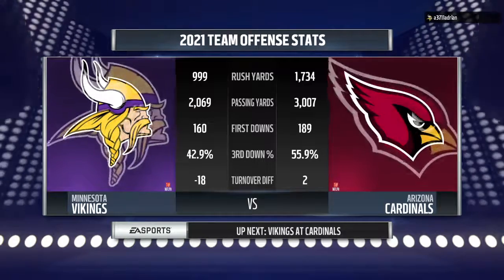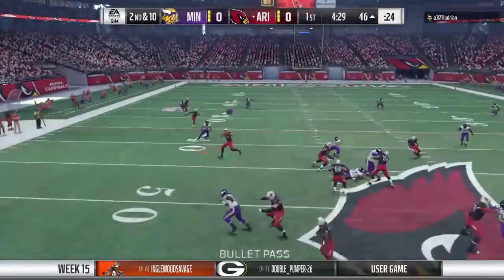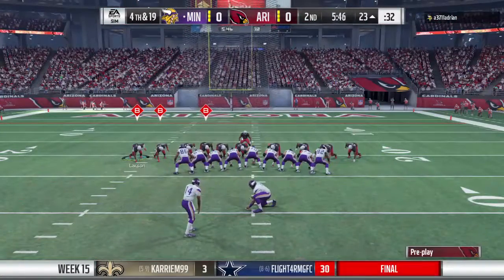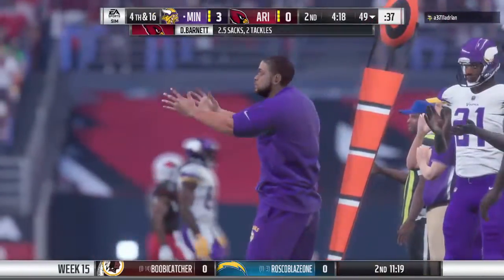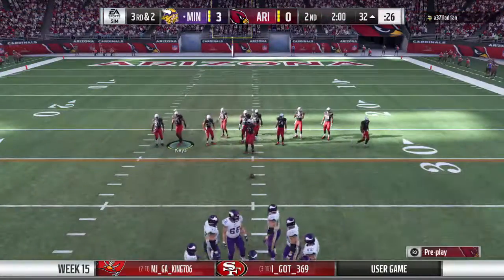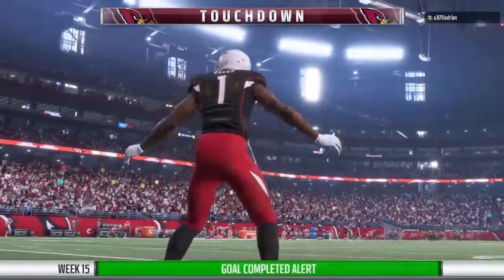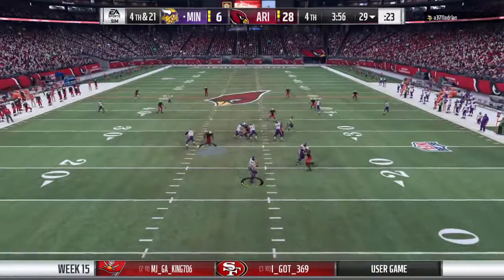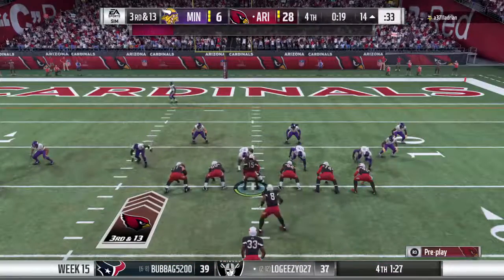J-Poof22's Live PS4 Broadcast